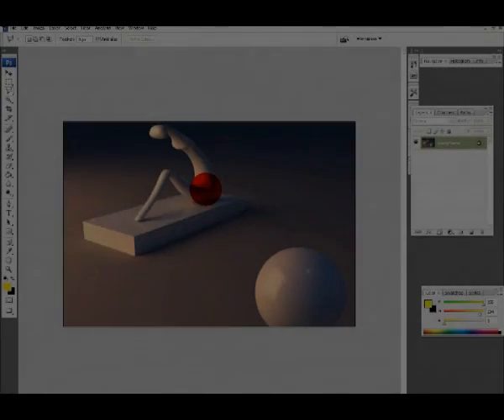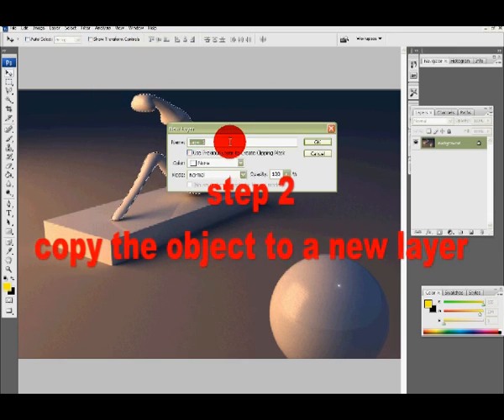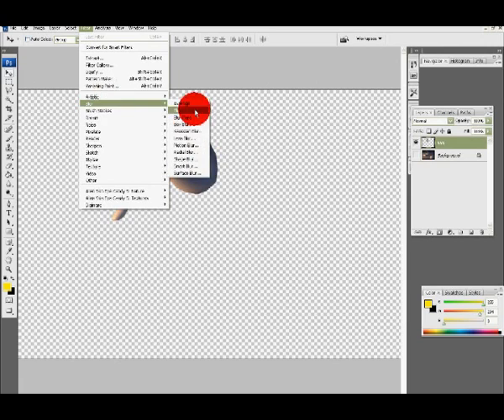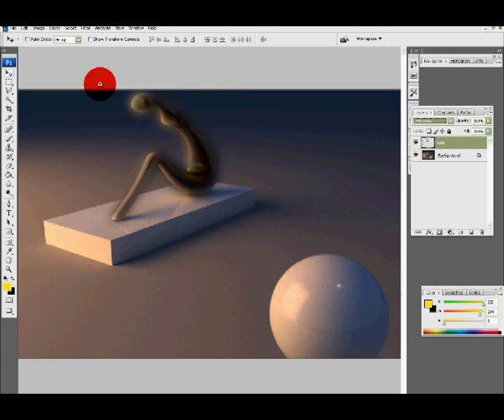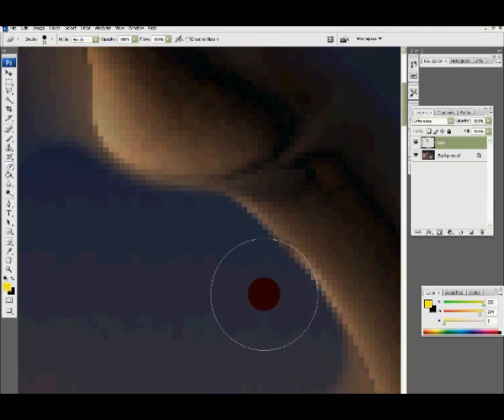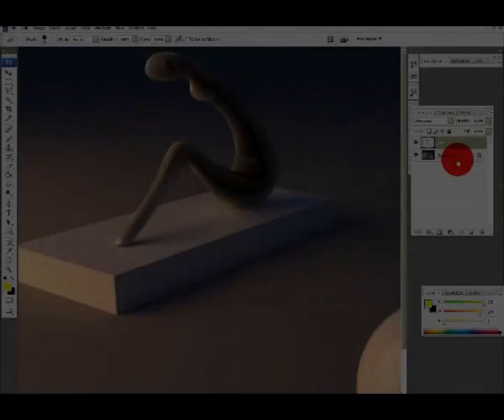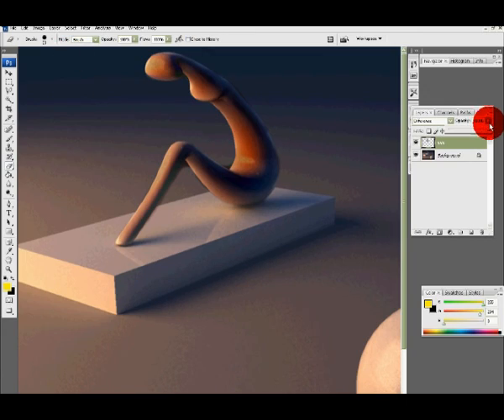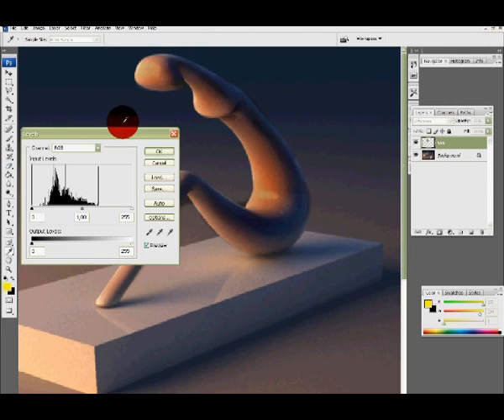SSS Faking in Photoshop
SSS Faking